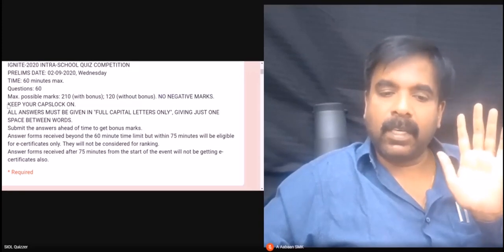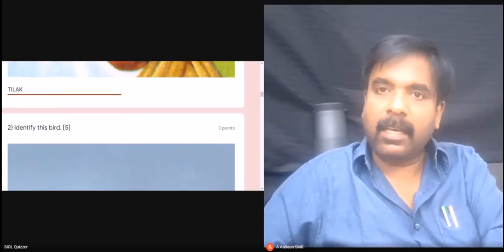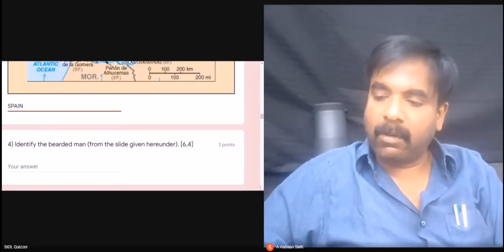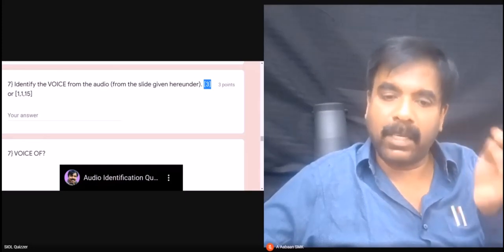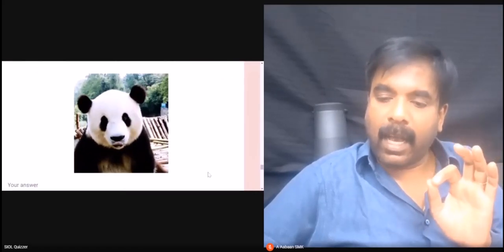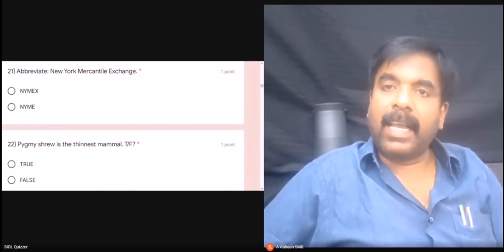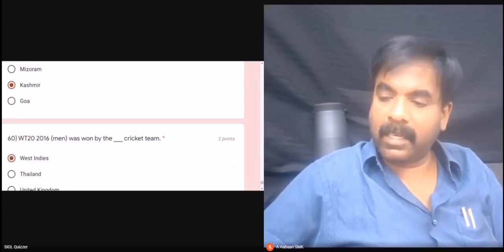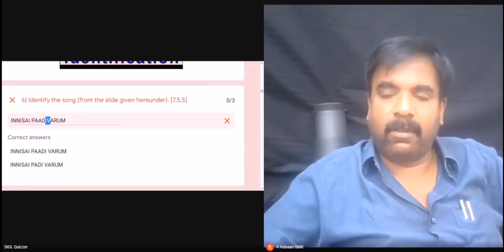How to attend a GK Test Written Quiz created in Google Forms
This video tells how someone can attend online tests that are created using Google Forms.
Use this link to connect to the Google Form which is  explained in this video: